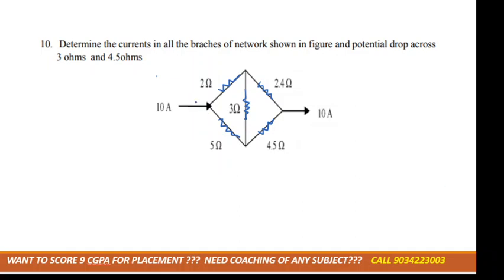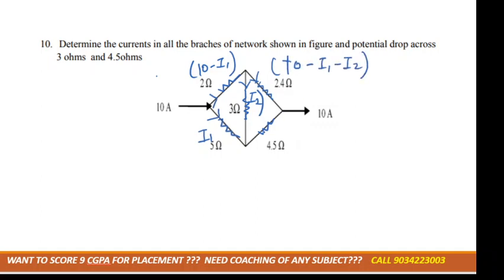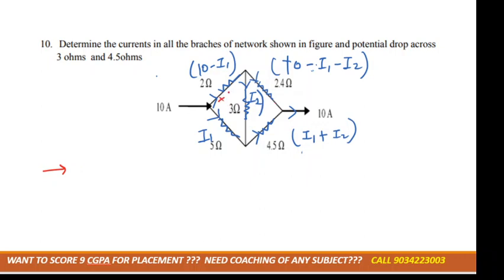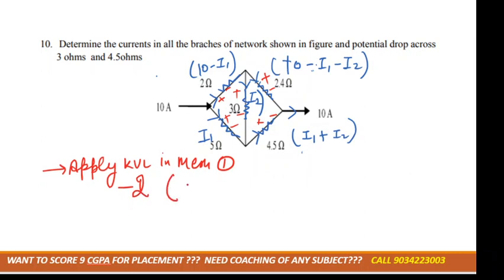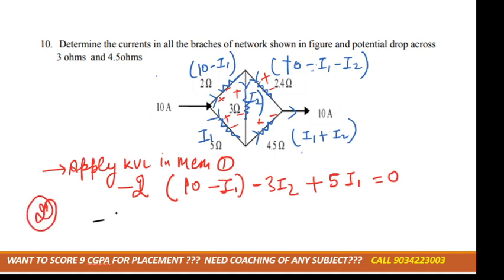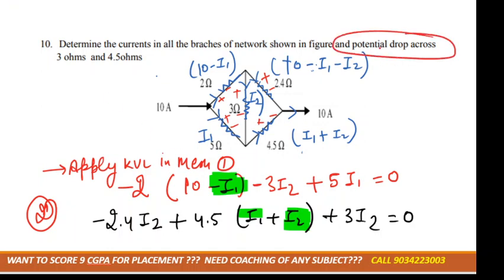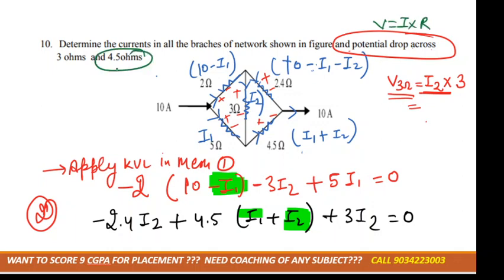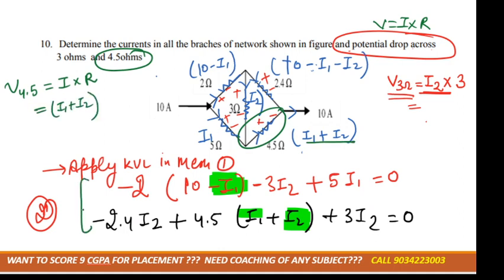practice problem based on kvl and kcl